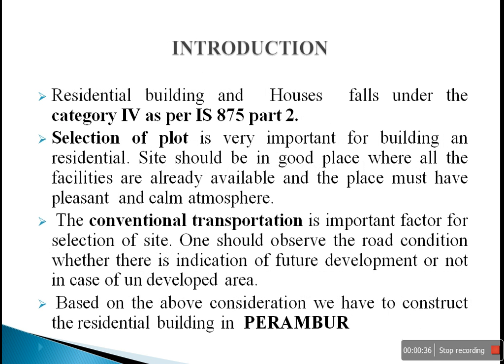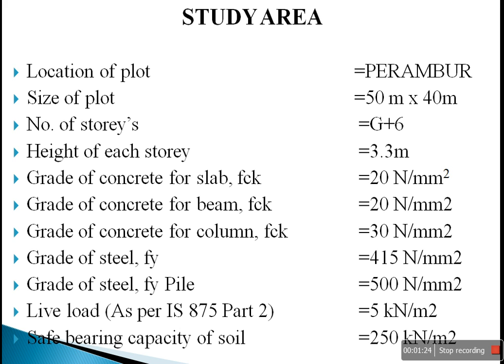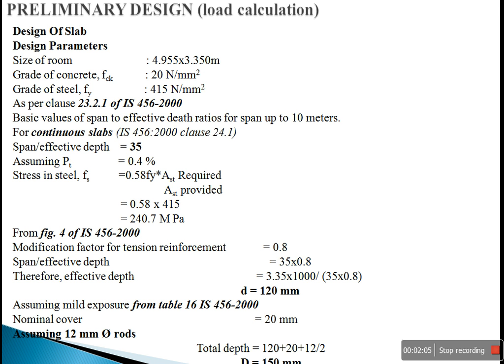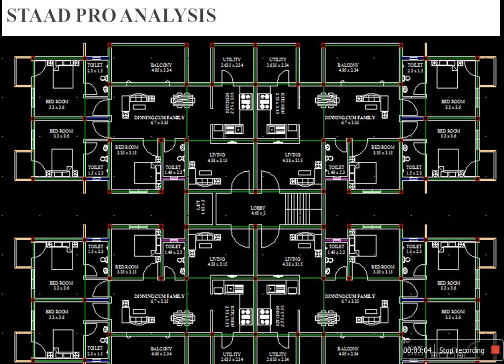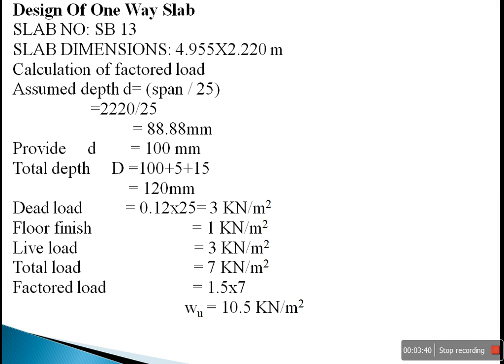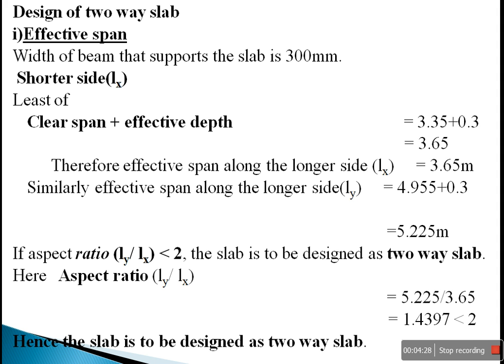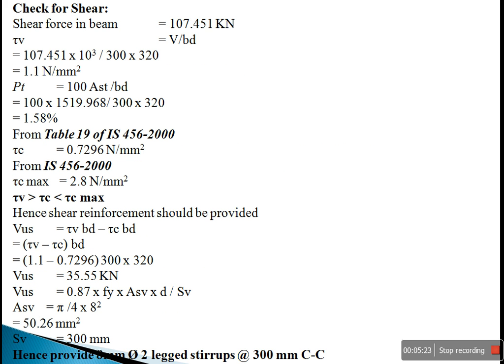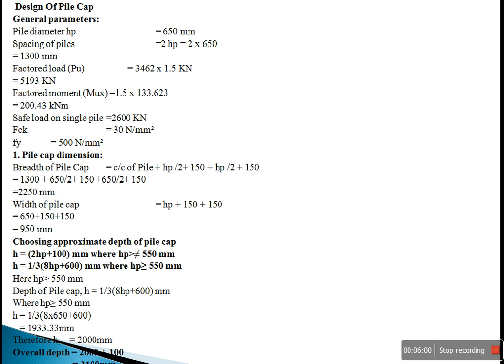DESIGN AND ANALYSIS OF MULTI-STOREYED RESIDENTIAL BUILDING IN STADD PRO